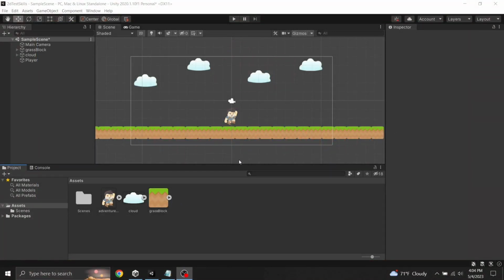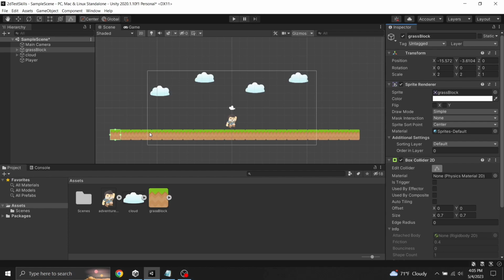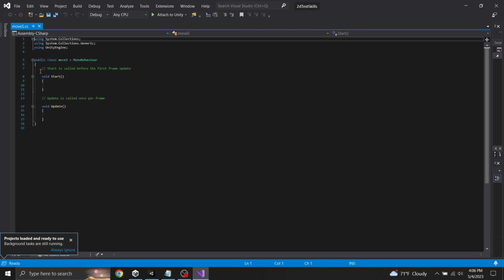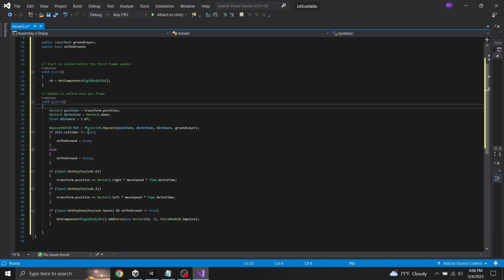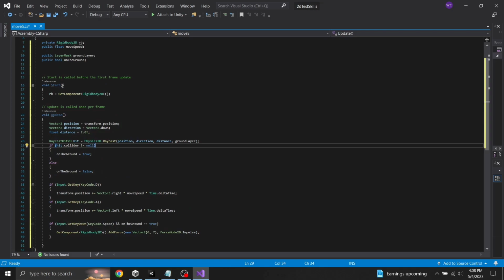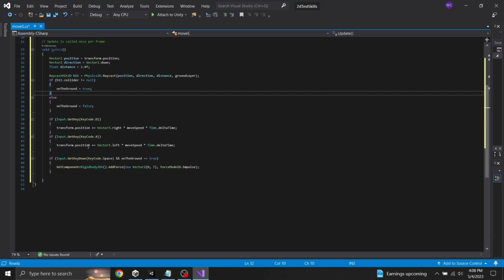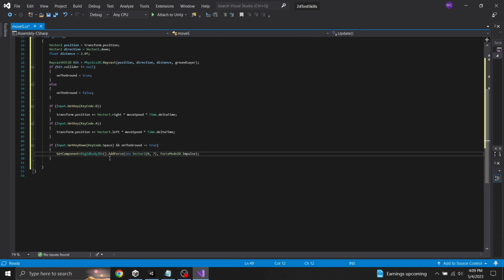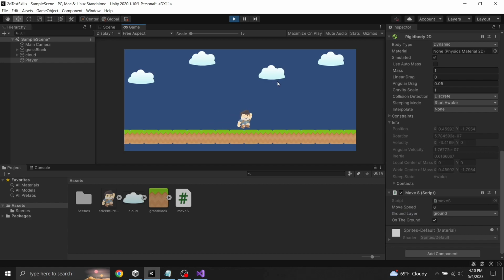How to Create a Player Platform Movement in Unity 2023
In this video you will Player Platform Movement in Unity

(Increase video quality if code is blurry)